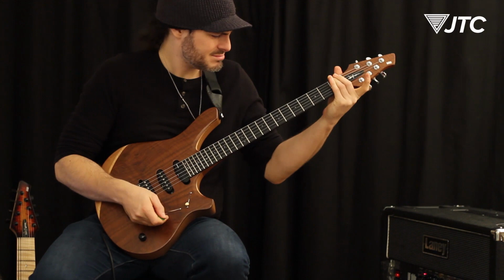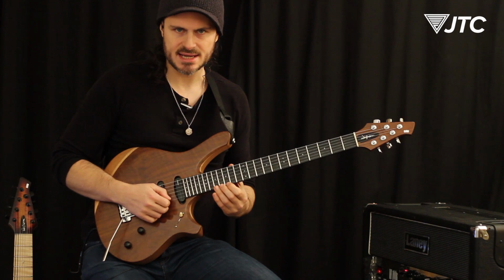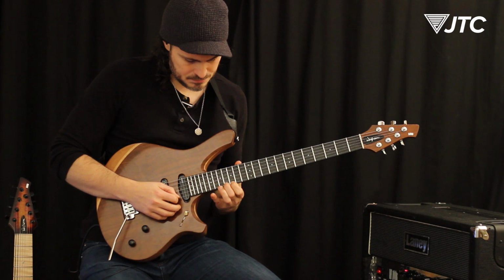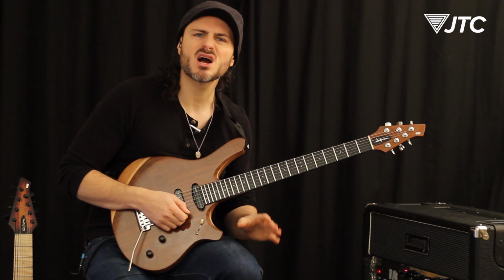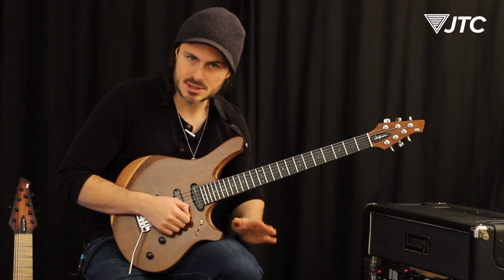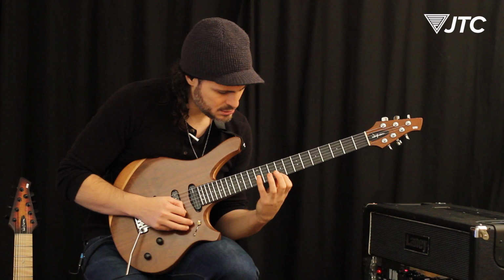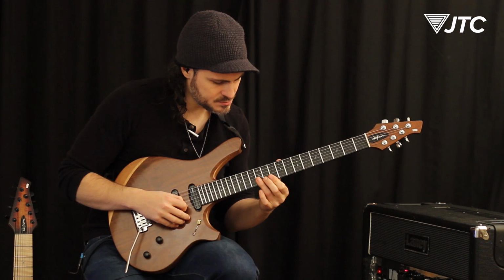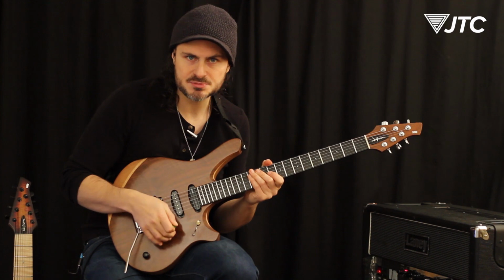Alex Hutchings Lick 12 Lesson | JTCGuitar.com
Check out this super cool lick and lesson by the great Alex Hutchings! This is extracted from his '20 Minor Rock Fusion Licks Deluxe' in which you will find 19 other amazing licks each with it's own full breakdown video lesson, and as always, all the TAB/video/audio and backings you'll need to master them!

Interested? Grab the full pack at the link above!